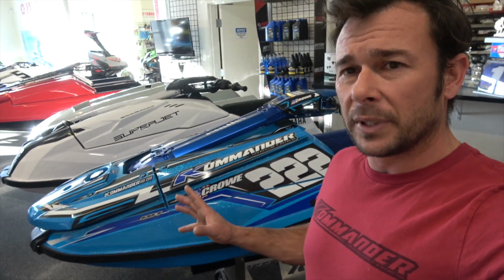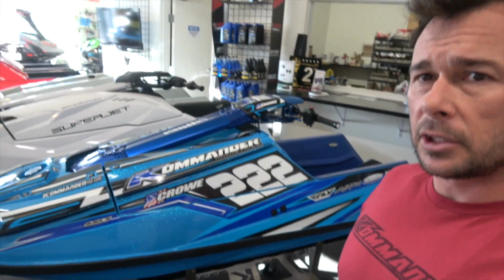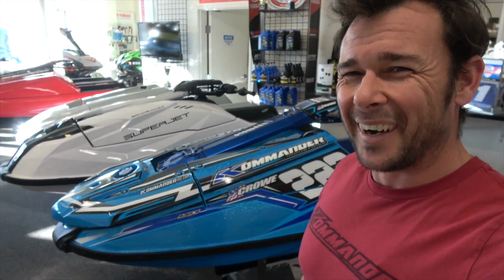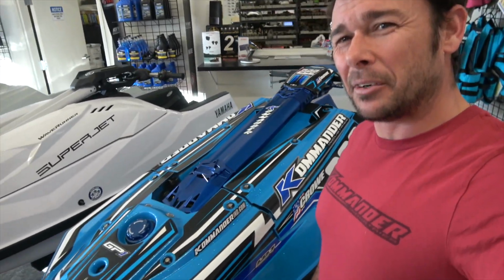FACTORY EDITION GP1 - BOULEVARD BLUE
FRESH NEW COLOR GP1 AVAILABLE